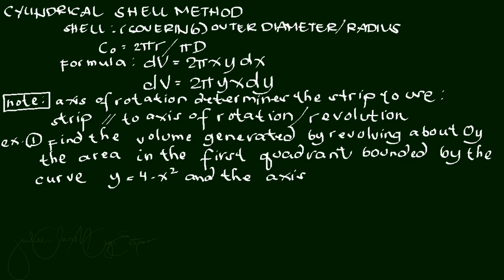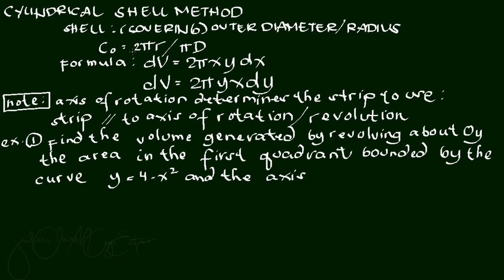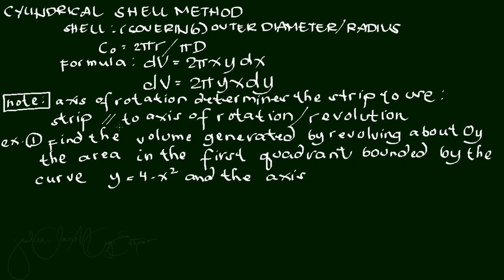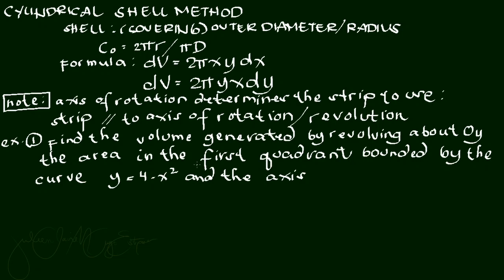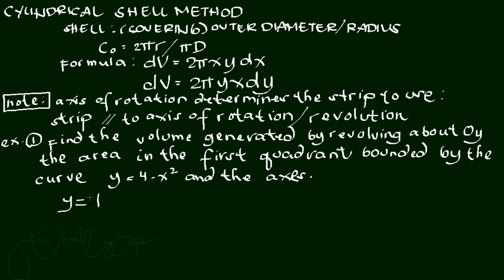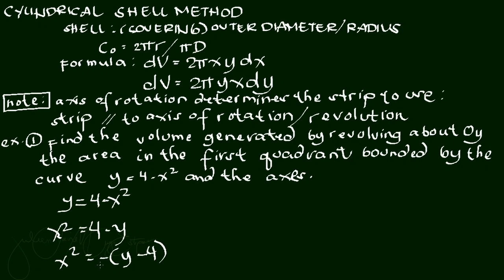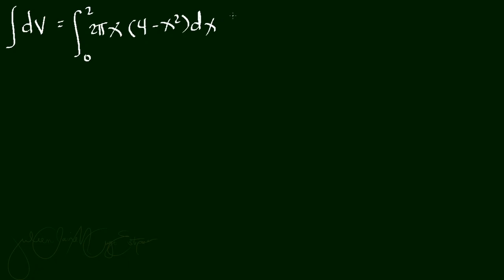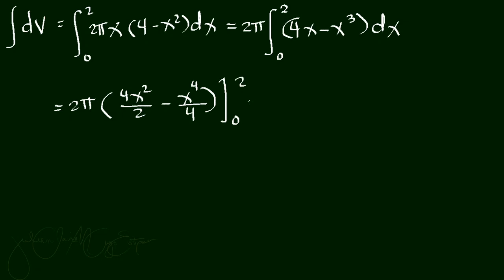Cylindrical shell method (solids of revolutions) part 1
Sorry for the crowing and clucking of my pets😅

Reference:
INTEGRAL CALCULUS REVIEWER BY RICARDO C. ASIN

Psalm 46